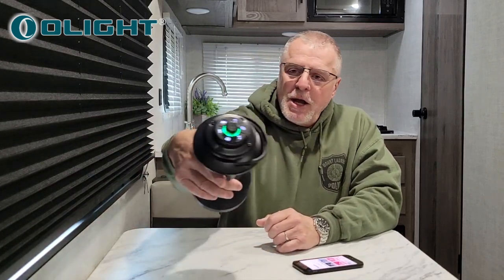Olight Olantern Music LED Lantern Review The Gear Bunker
Your First Singing Light: No more need to take two devices to a party or campout if you have an Olantern Music, Olight's FIRST combination of illumination and music.

Visit our Partners Page for discounts on some of our favorite products plus our Amazon Storefront.